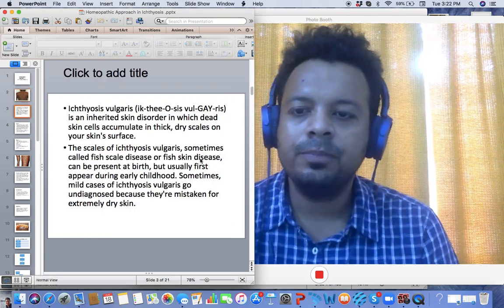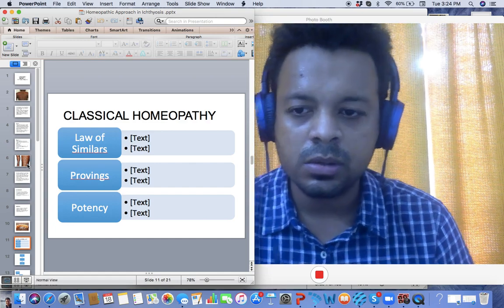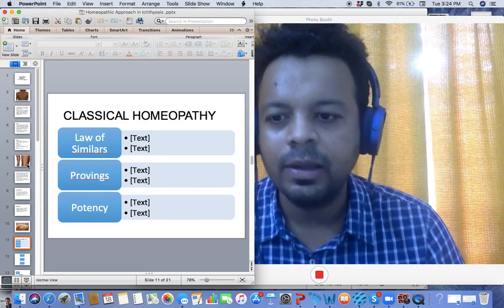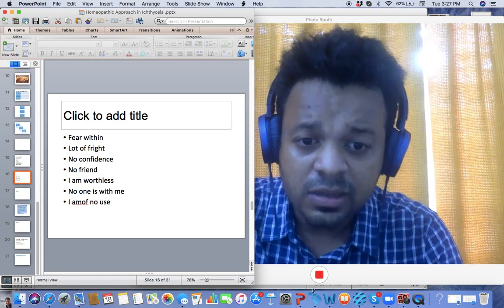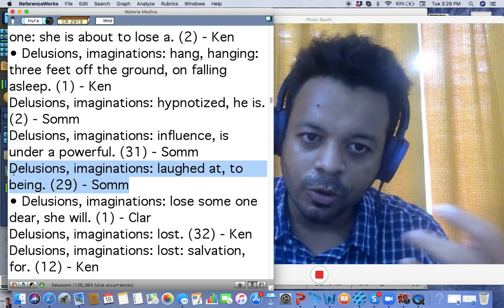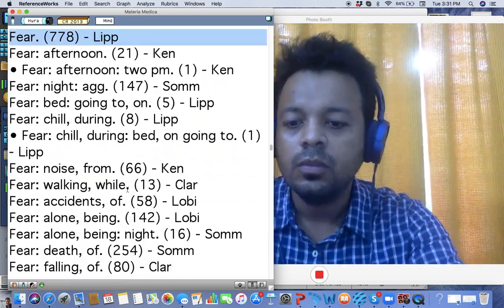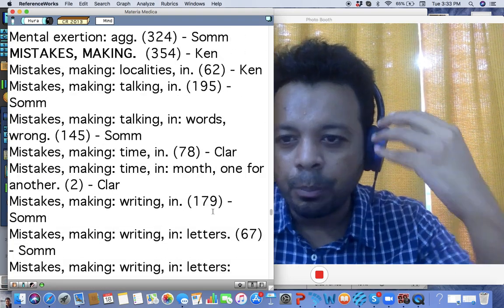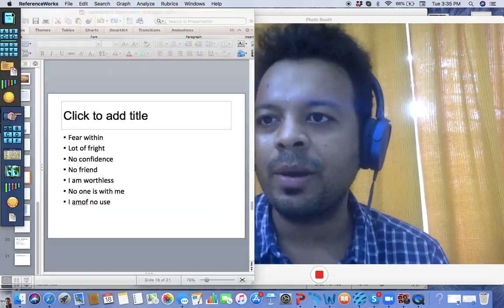Homeopathic Approach in Icthyosis Vulgaris and RARE SKIN Disorders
Hura Brazeliens
Rare Skin disorders
Icthyosis
Leprosy